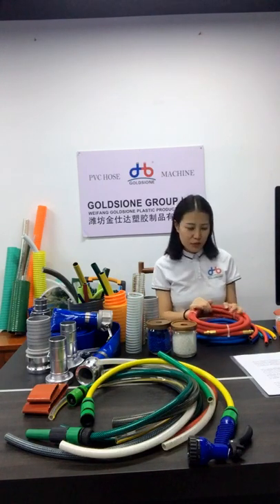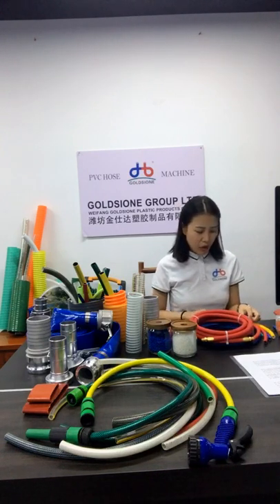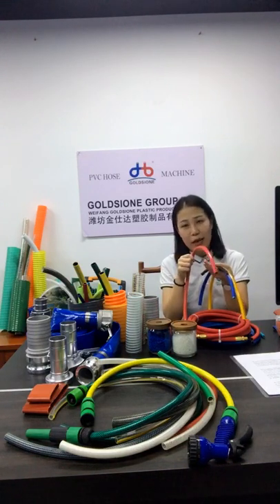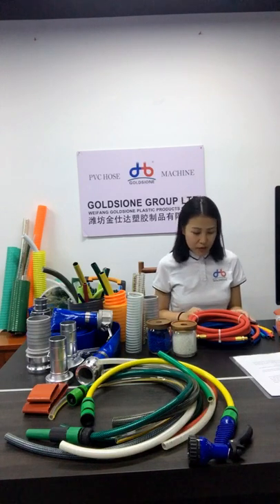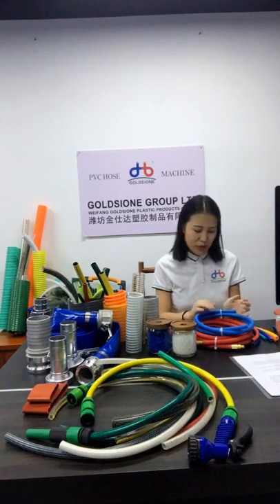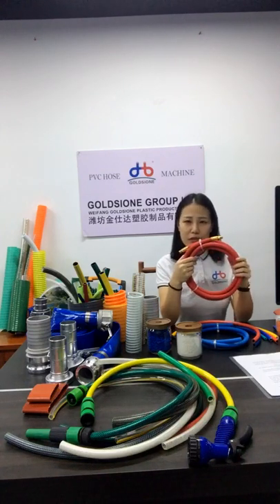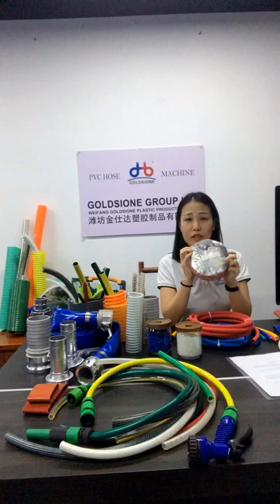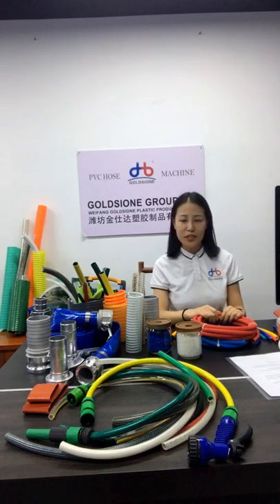Introduction of PVC Air Hose - GOLDSIONE live of China 127th Canton Fair 2020 Online